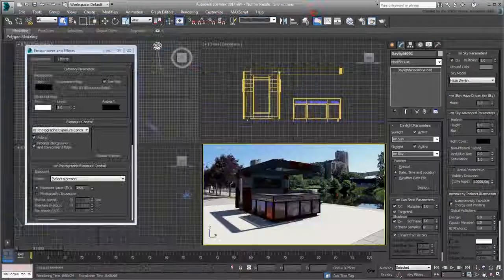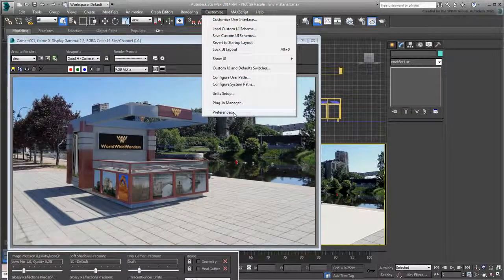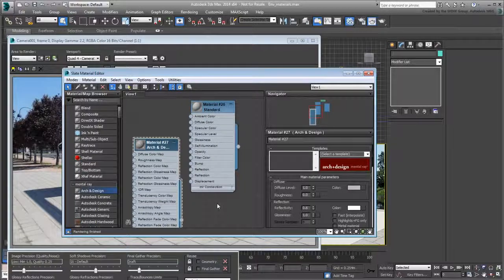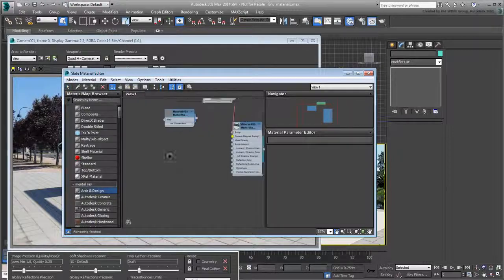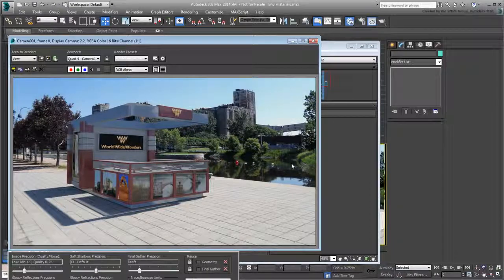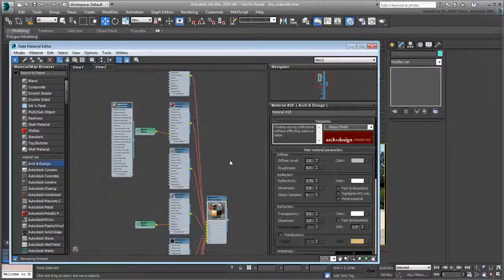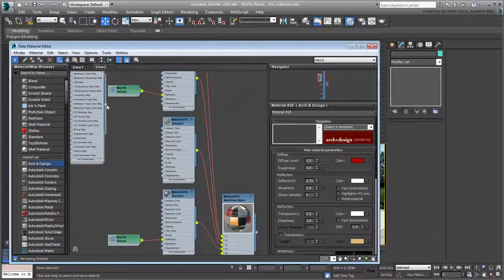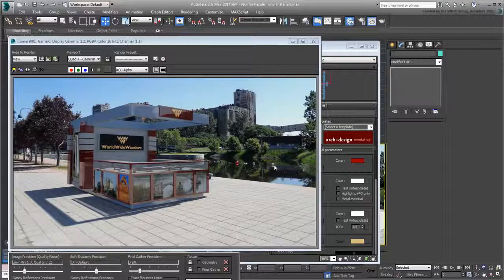Matching the Environment - Part 4 - Mental Ray Materials & Reflections